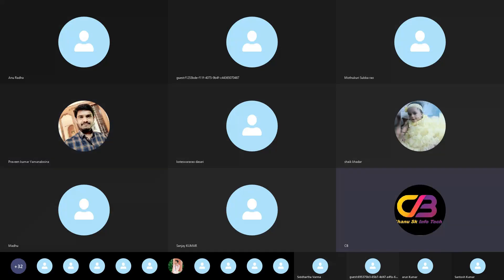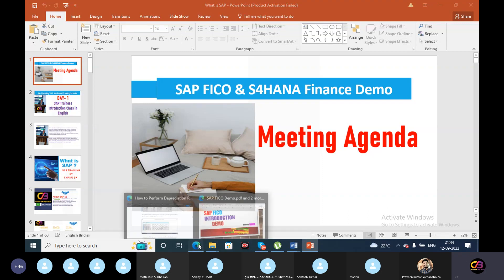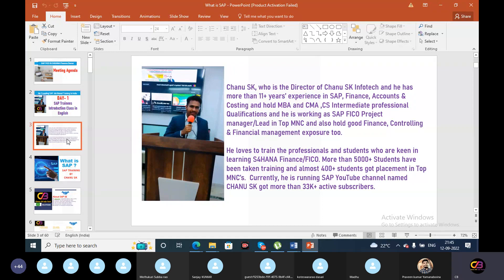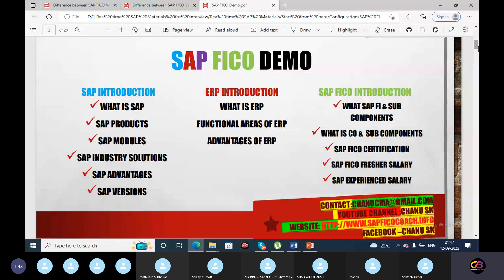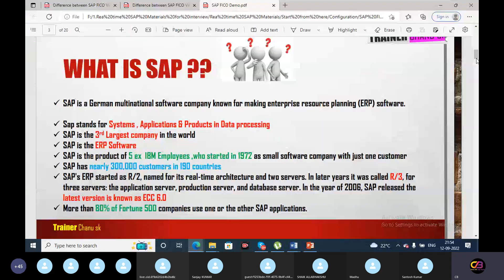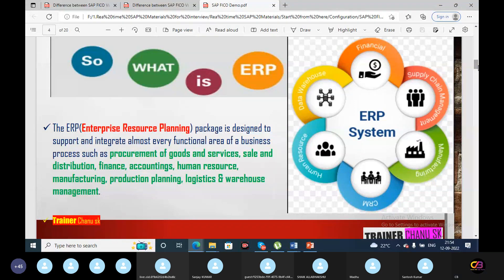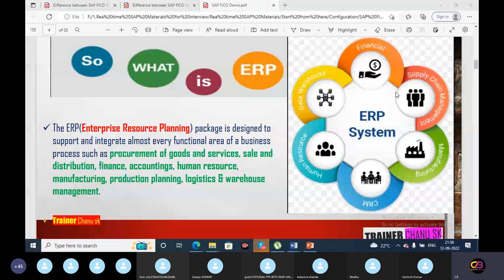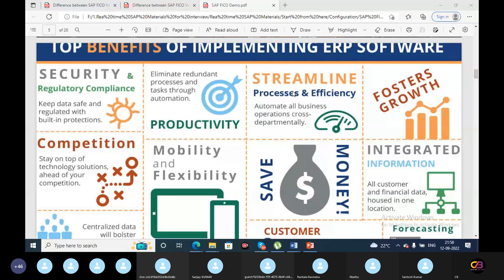'What Is SAP' By Chanu SK -Real Time SAP Trainer -SAP Introduction Class-SAP FICO In Telugu-Chanu SK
SAP FICO Video CLASS 1 in Telugu - Enterprise Structure Configuration Step by Step Complete Configuration

తెలుగు లో SAP FICO Simple గా నేర్చుకోండి SAP FICO IN TELUGU - SAP FICO Training Videos in Telugu

Sap Fico video Tutorials full Telugu - SAP FICO Course in Telugu -SAP FICO Video Tutorials in Telugu

DAY 1- తెలుగులో SAP FICO డెమో| SAP FICO/HANA Introduction| What is SAP FICO?| SAP FICO in Telugu

How to do job in "SAP in Real time"| Telugu SAP FICO Coaching| Best SAP FICO Videos in telugu

SAP FICO Training In Telugu |చాలా మంది SAP లో చేసే తప్పు ఇదే|Telugu SAP FICO Tutorials|S4HANA తెలుగు